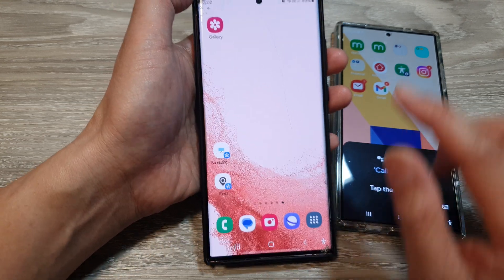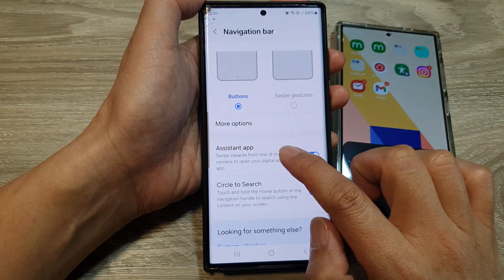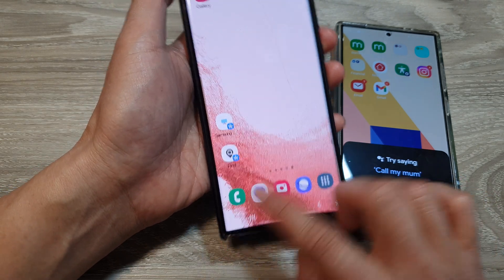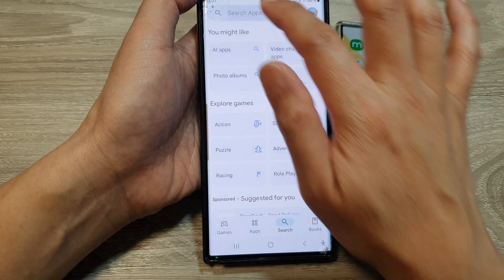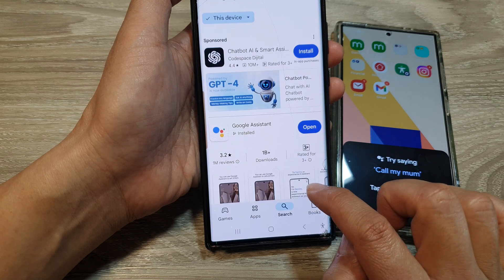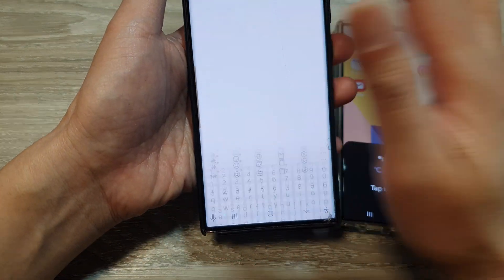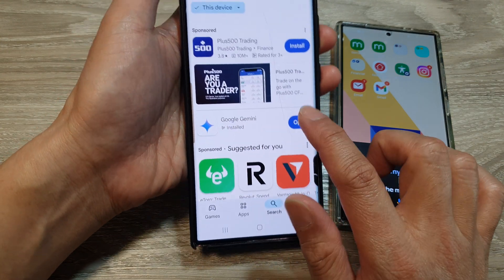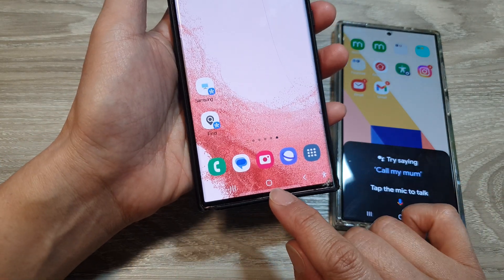Galaxy S24/S23/S22: How to Open Google Voice Assistant In Navigation Bar (New 2024 Update)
In this video, I will show you how to Open Google Voice Assistant In Navigation Bar on the Galaxy S24/S24+/S24 Ultra with this new Android update 2024. This tutorial also works with Galaxy S23, and S22.